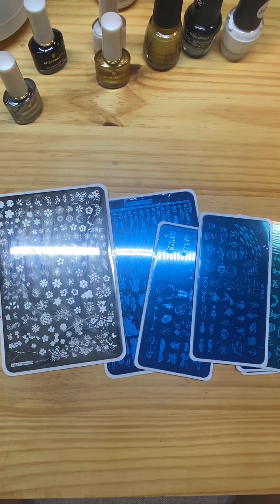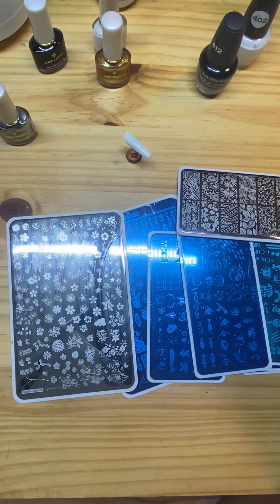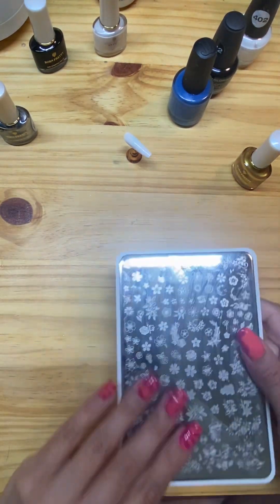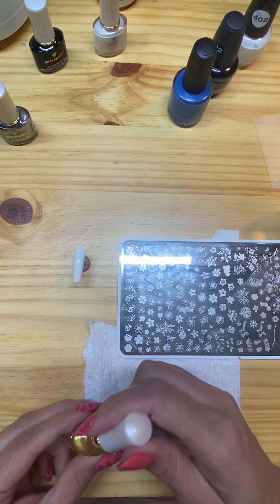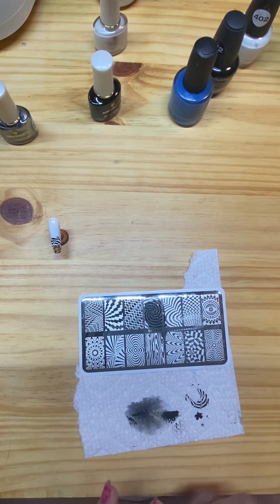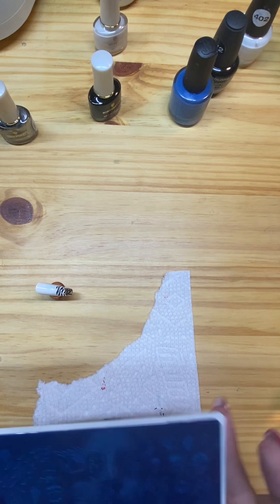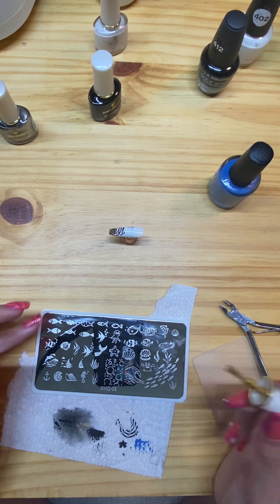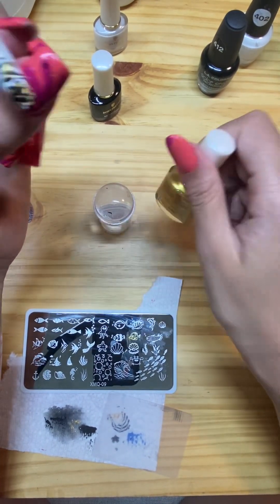Stamping Polish vs. Regular: should you buy it?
Ok here’s another Ali Express testing trial! I purchase some Born Pretty stamping polishes and plates from there. And also tested them against some older Born Pretty stamping plates I’ve had for YEARS. My goal was to see if the stamping polishes made a difference with the stamps and in my opinion … yes! And also maybe no?

I used some regular nail polishes that were in almost new condition, and in some designs they matched up to the stamping polish! In others even the stamping polish had issues so I blame that one on the stamping plates.

I hope this video helps you see that as long as you have a regular nail polish that has a fairly liquid formula to it still, then you can probably make do without a stamping polish. I would then move to stamping polishes once your regular ones begin to thicken or dry out.

Lost of new designs so I’m excited to keep on experimenting.

Hope you guys found this video useful!